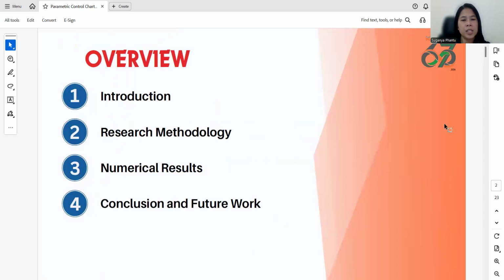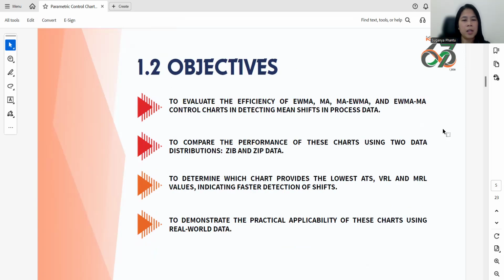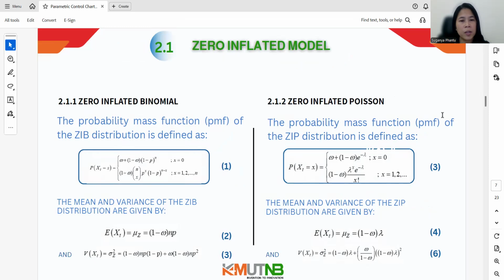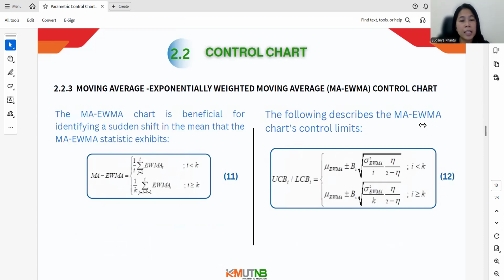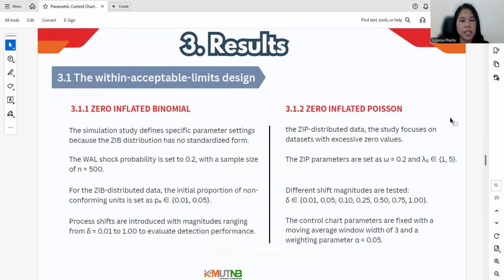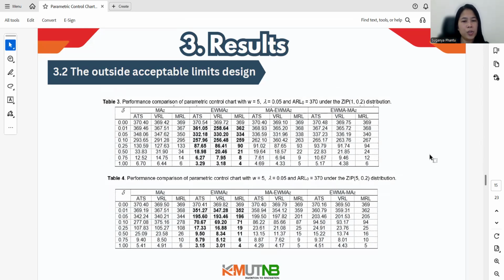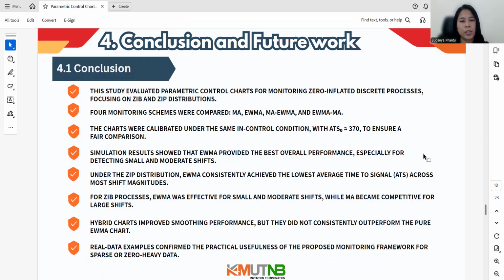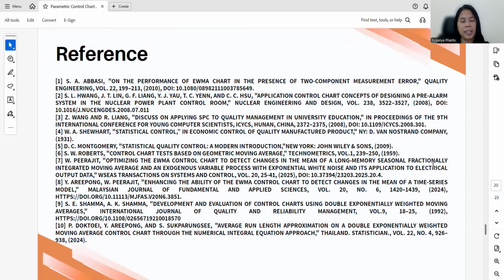The Performance of Parametric Control Chart for Zero Inflated Process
The Performance of Parametric Control Chart for Zero Inflated Process by Suganya Phantu